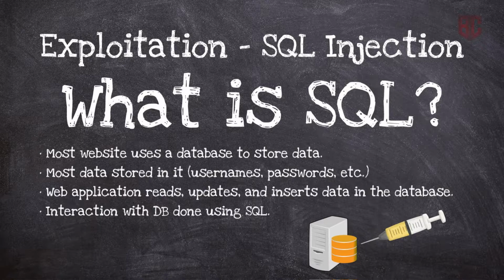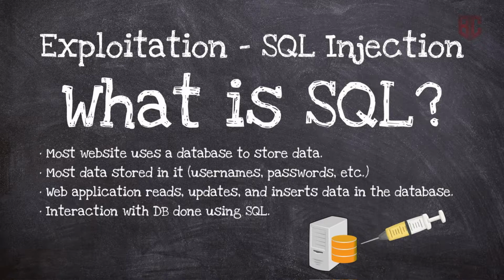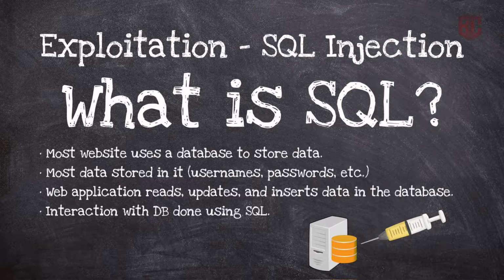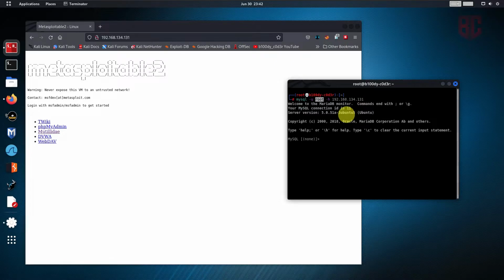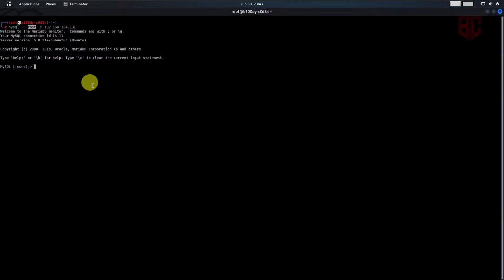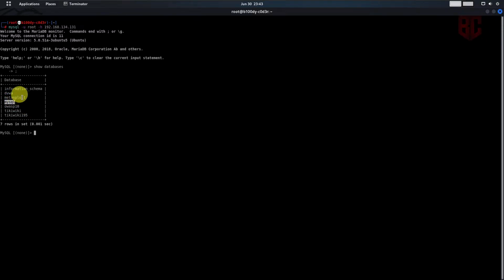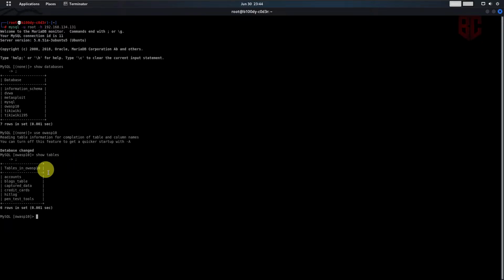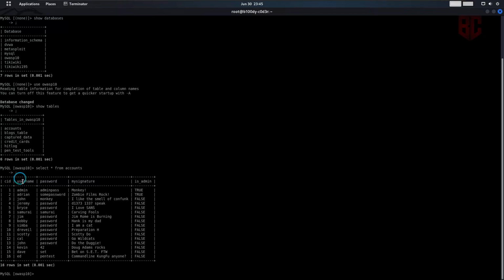What is SQL? - 01 SQL Injection Documentary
Episode 1: Structured Query Language - or SQL, is a language that communicates with databases. Learn what SQL is, and why it is an important language to learn in the era of big data.